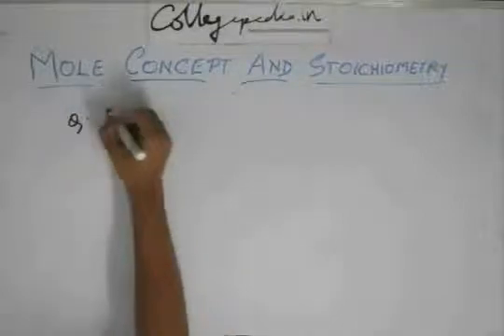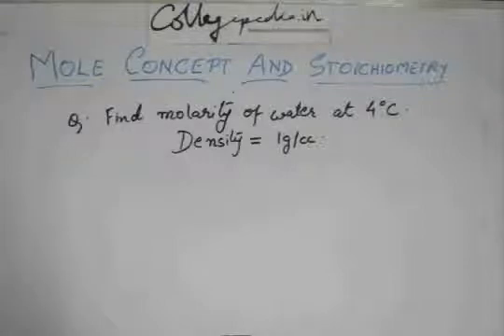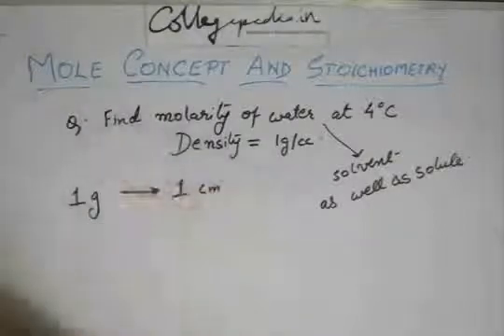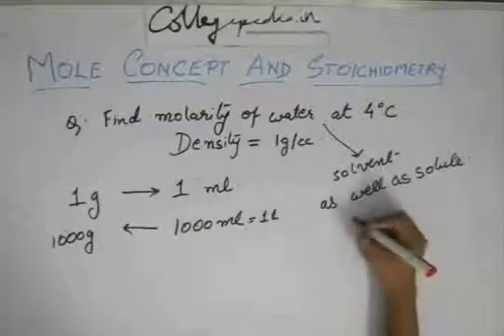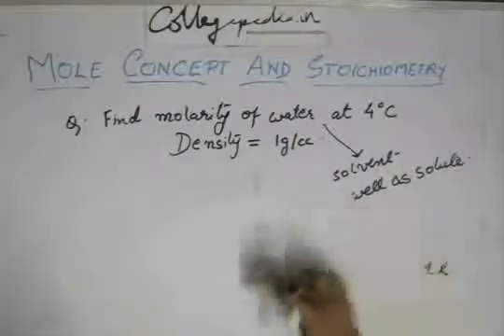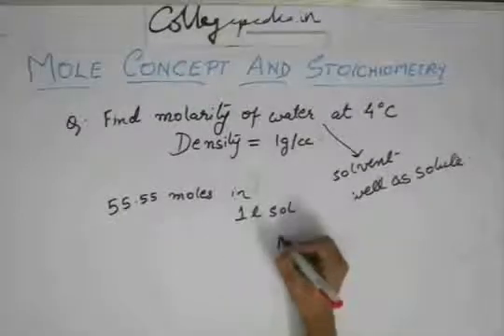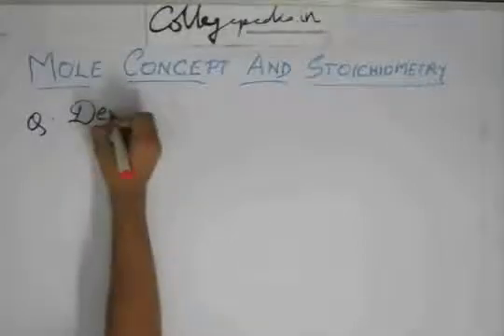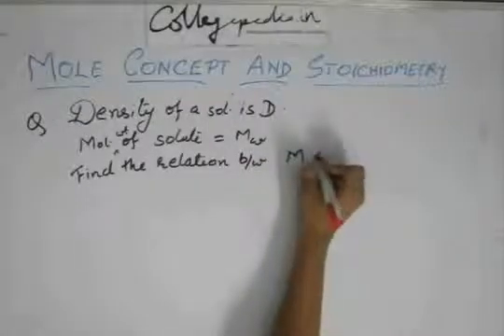Mole Concept and Stoichiometry, Lecture 9 , Chemistry IIT JEE (Soved Practice problems)